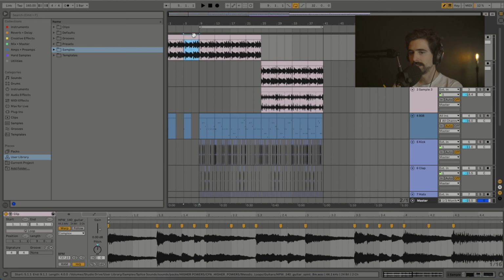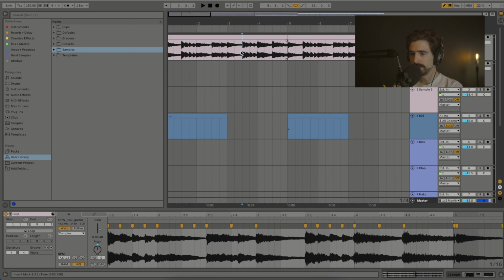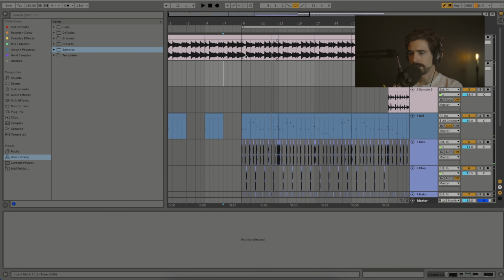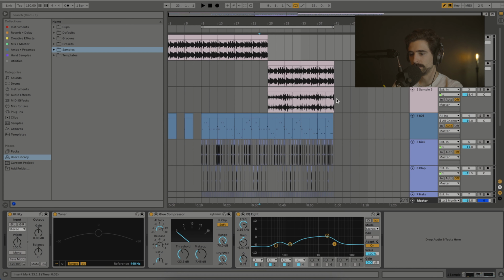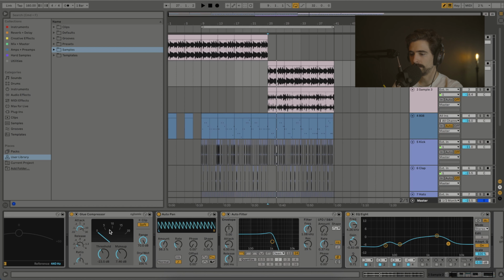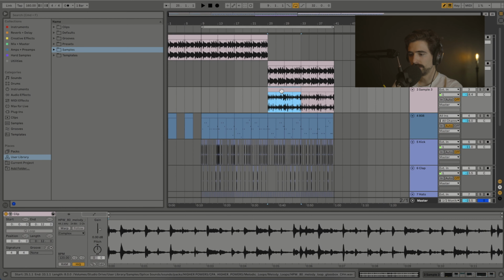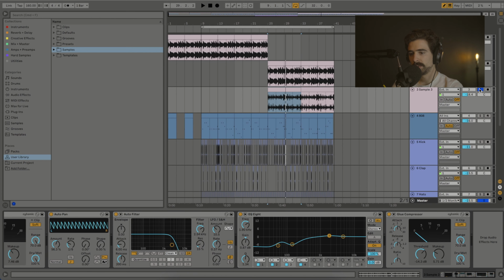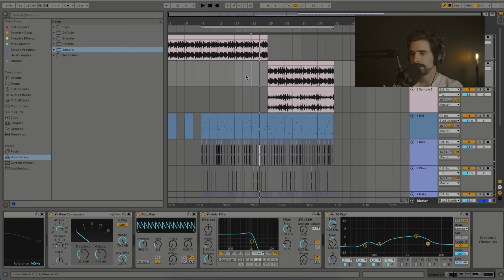How to Make Loops and Melodies SOUND UNIQUE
Loops can be a great tool for inspiration and making beats quick but the downside is everyone can have the same access to them. If you want your beats to stand out and be unique then try these tips to see what works for you!

God Bless 🙏